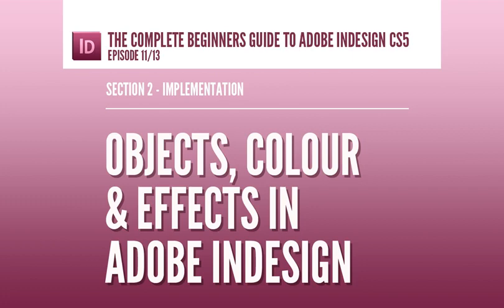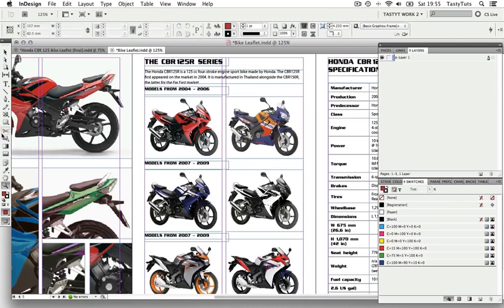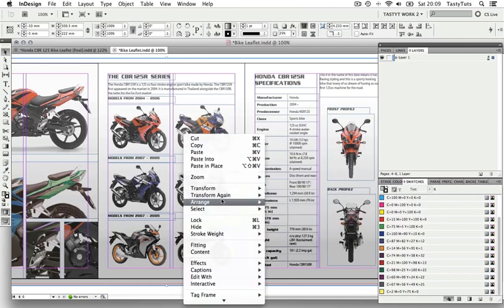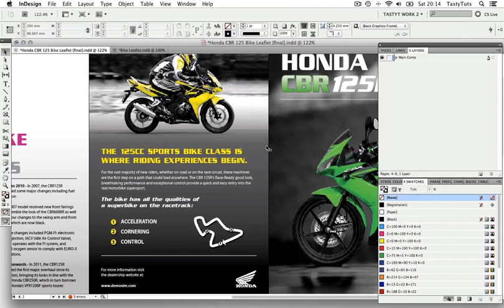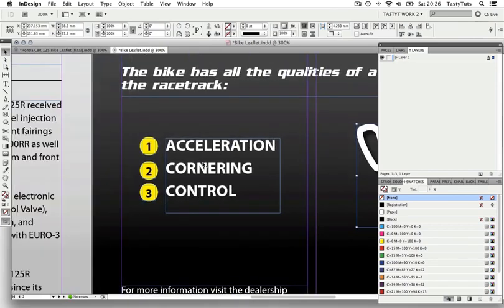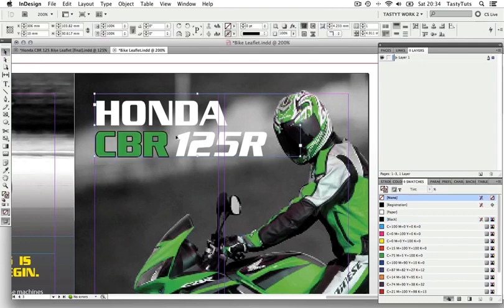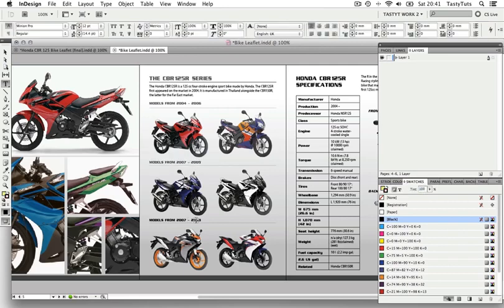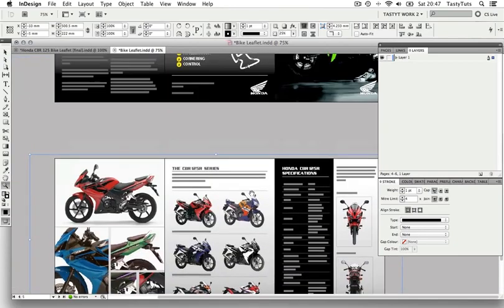Makkah Jumua Salah by Sheikh Sudais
23rd February 2018 | Makkah Jumua Salah by Sheikh Sudais